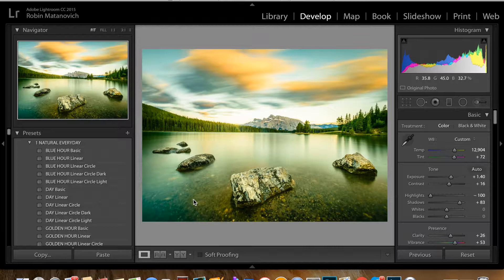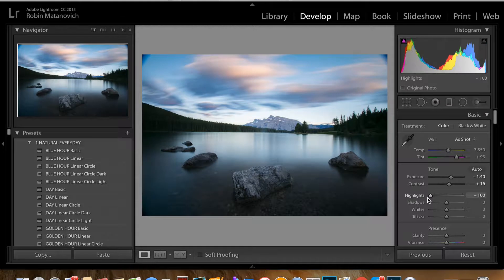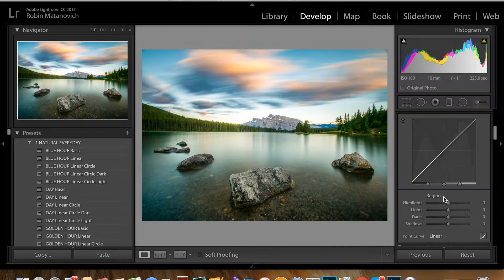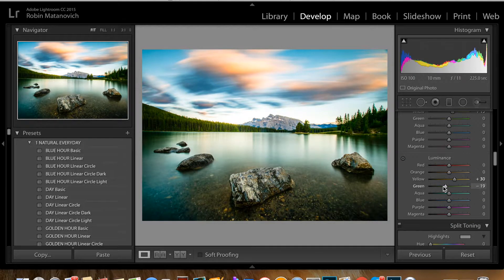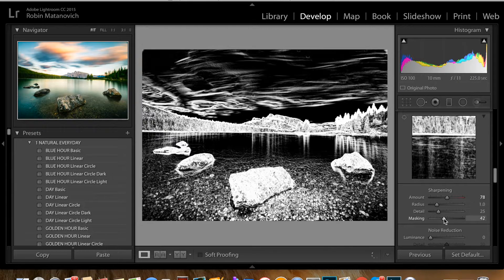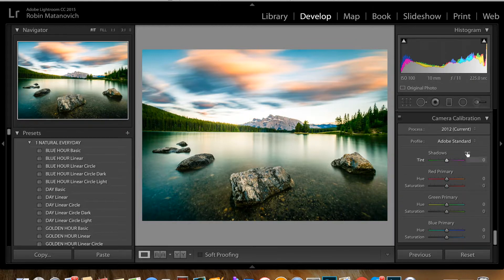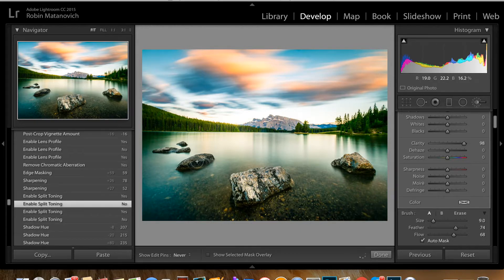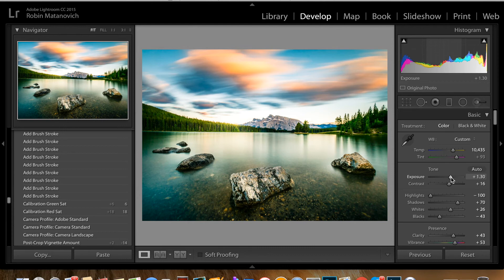From DULL to STUNNING PHOTOS with LIGHTROOM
I will share a step by step tutorial on how to use Lightroom to transform boring, colourless photos into vibrant, rich and interesting WOW pictures.